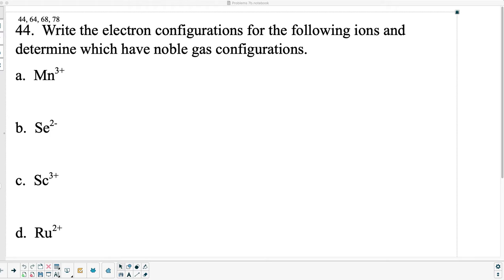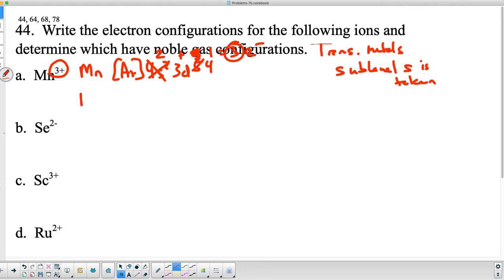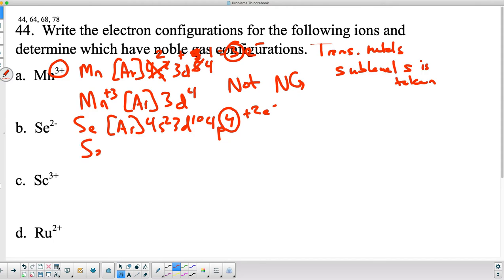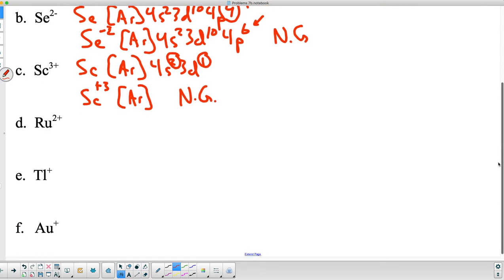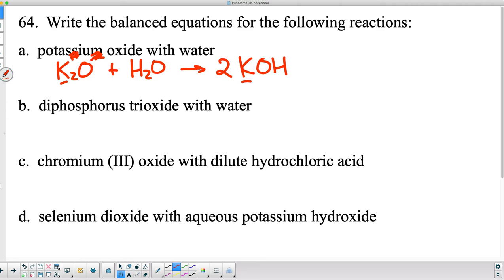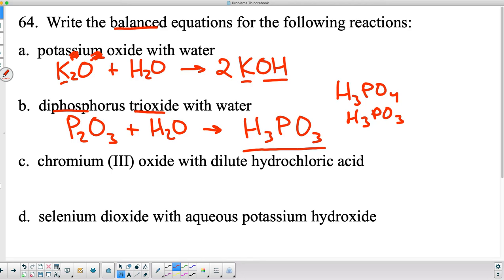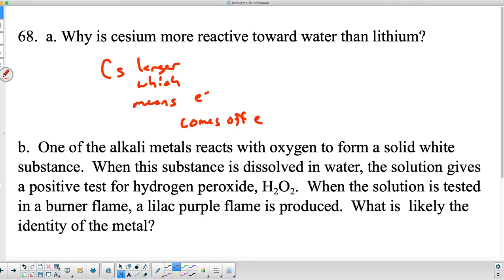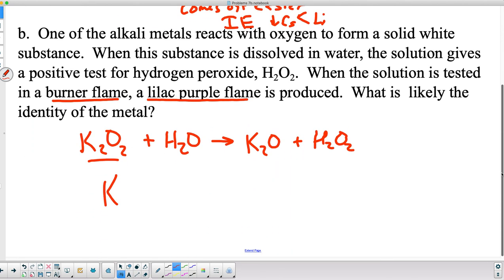7b Problems Part 1